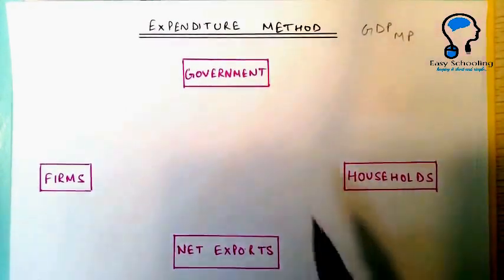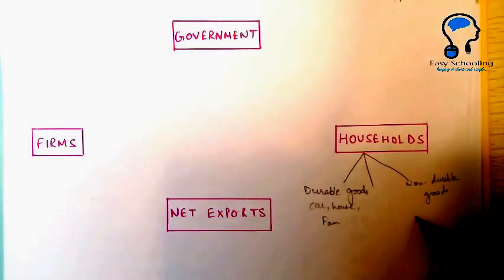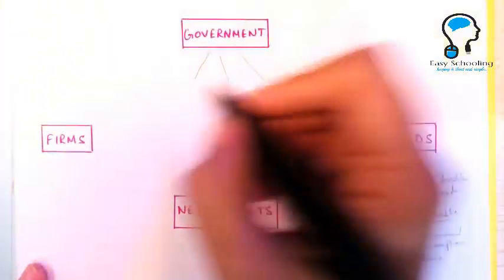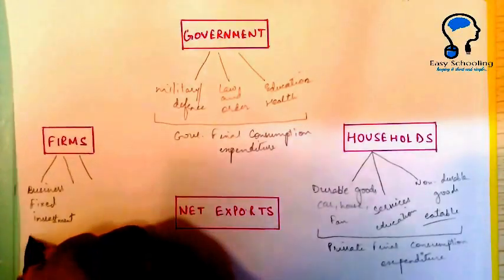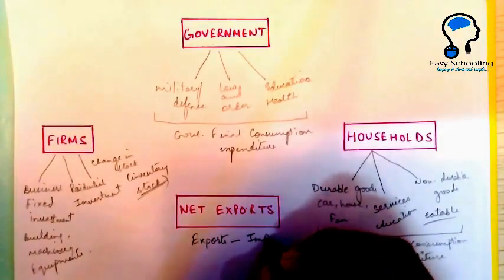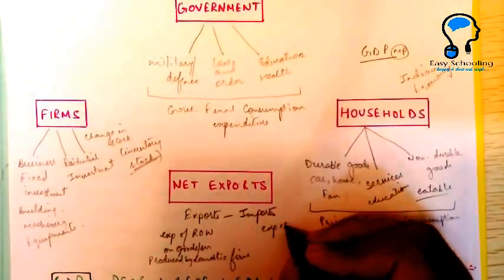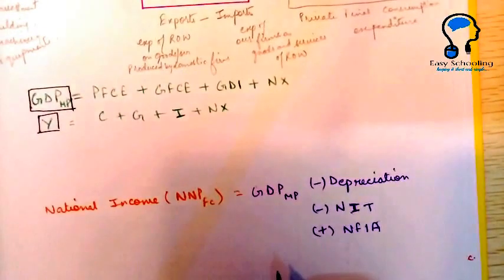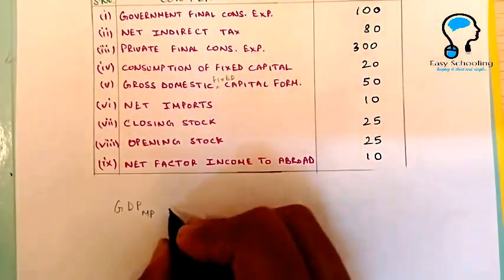Class 12 Macroeconomics Expenditure Method (National Income Accounting) with numerical example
Class 12 Macroeconomics - National Income -  Expenditure methods of calculating National income or GDP with solved numerical example. Best and Easy explanation.